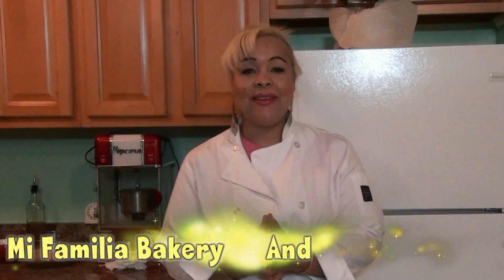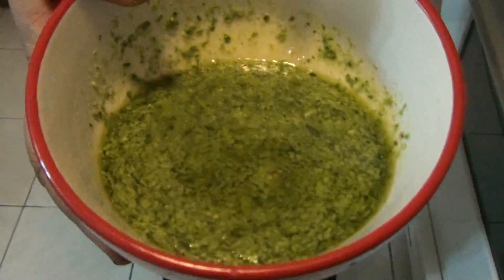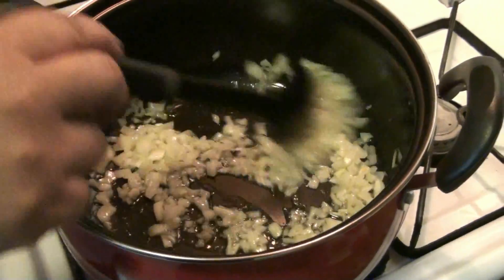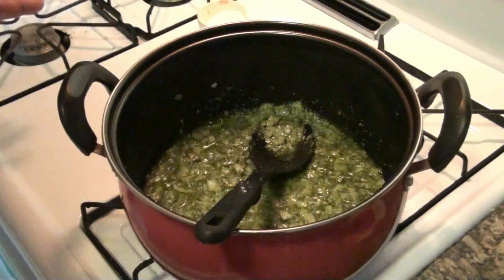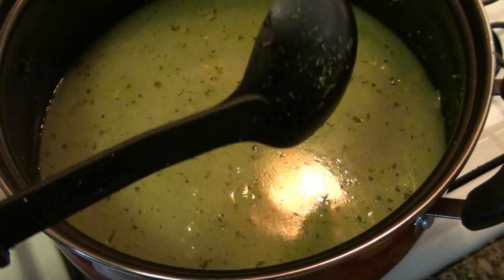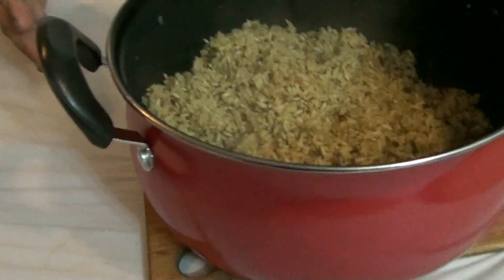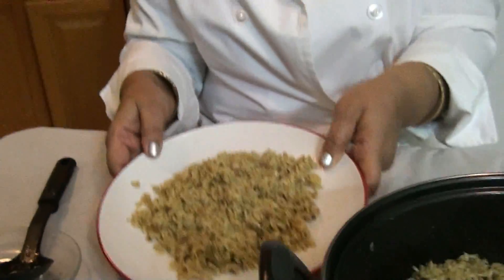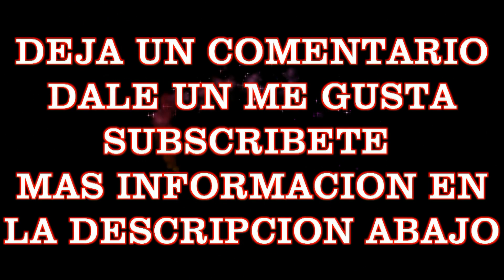PESTO SAUCE RICE - ARROZ DE LA SALSA PESTO!!!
Bilingual---THIS VIDEO IS A BILINGUAL VIDEO IN BOTH SPANISH AND ENGLISH - ESTE VIDEO ES UN VIDEO BILINGUE EN ESPAÑOL Y EN INGLES

PARA INFORMACION SOBRE NOSOTROS HACIENDO UN VIDEO A TU GUSTO PARA TI CONTACTANOS A LOS NUMEROS #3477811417 Y #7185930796